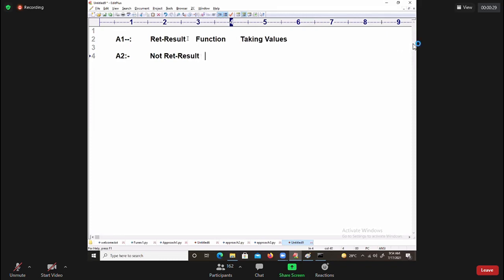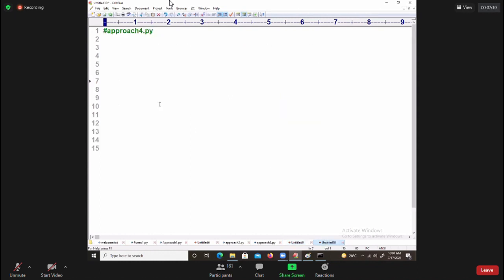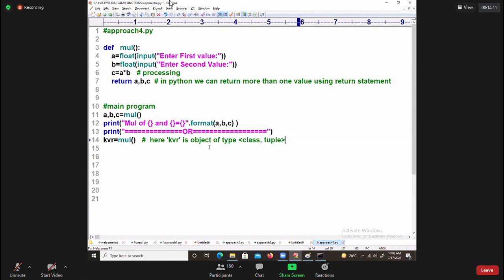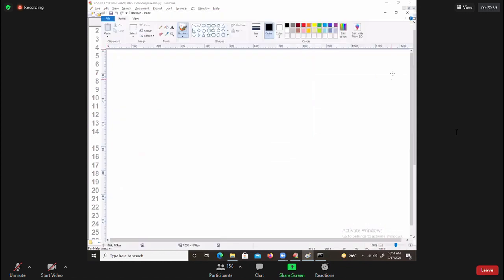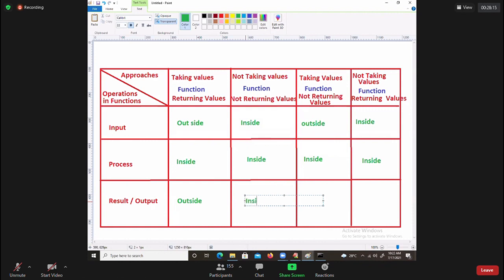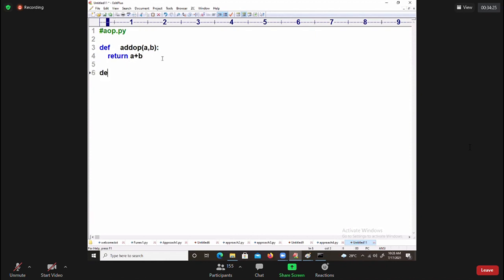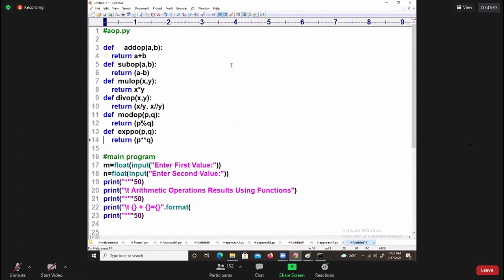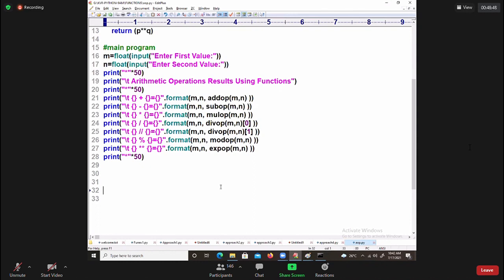Day 22 PYTHON @ 4 00 PM IST by Mr KV Rao Approaches to Define Functions 2